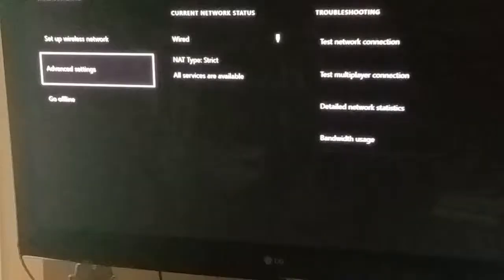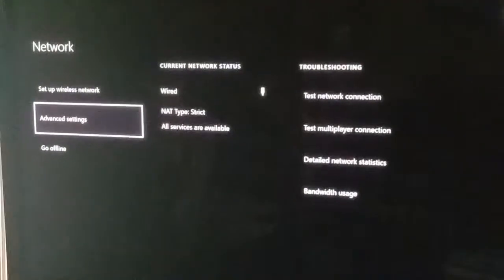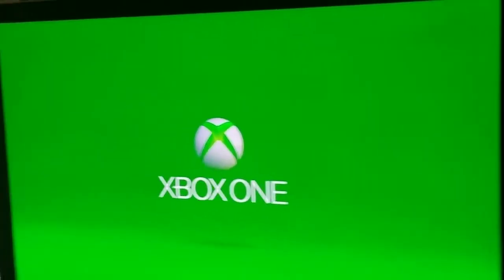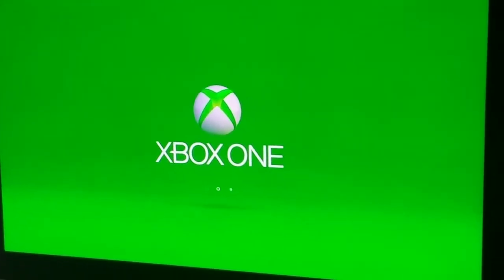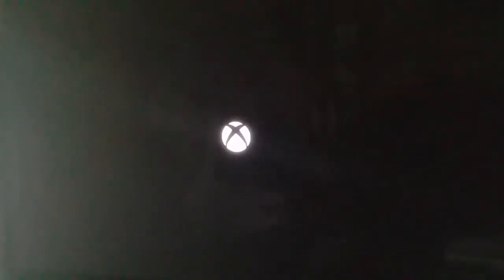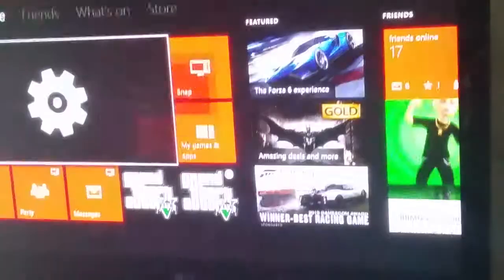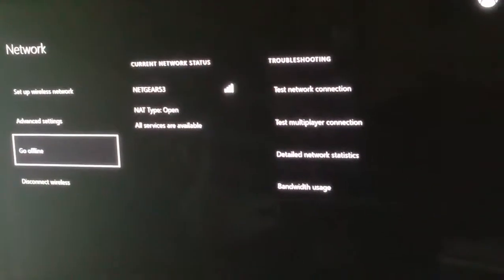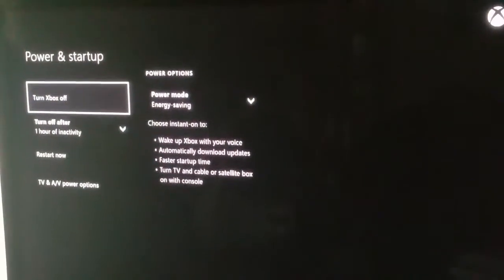HOW TO FIX YOUR NAT TYPE TO OPEN!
It's another way you could fix it.